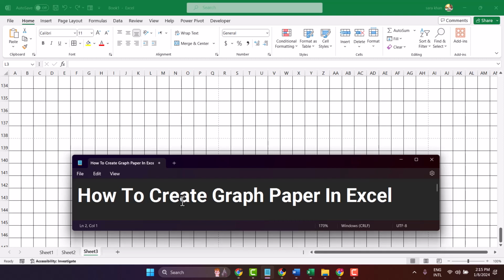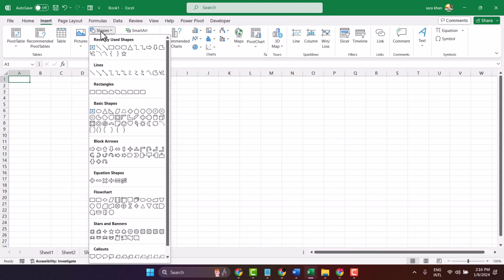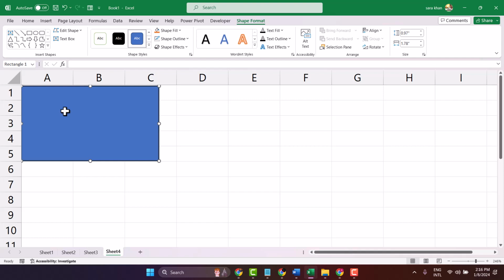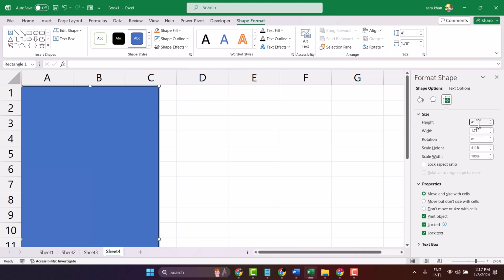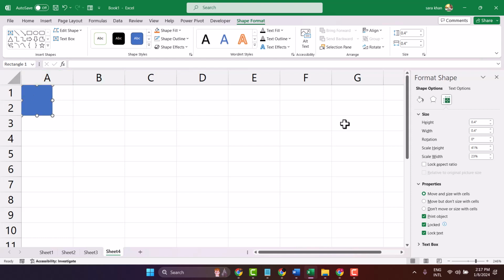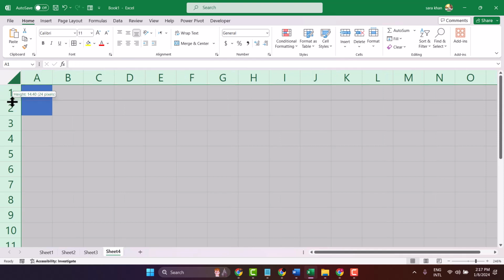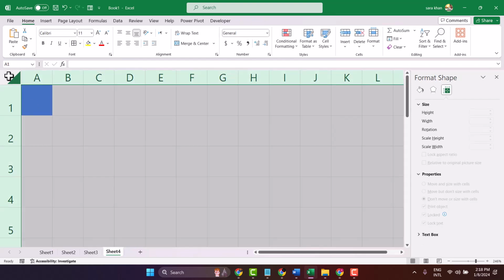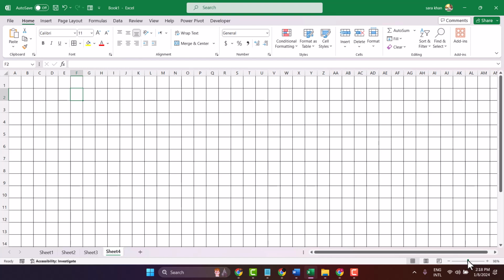How To Create Graph Paper In Excel